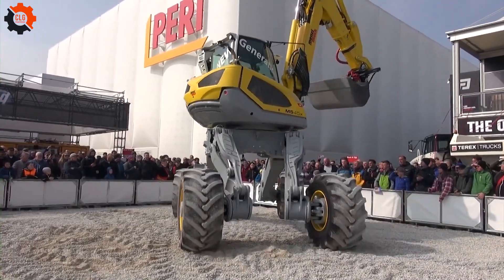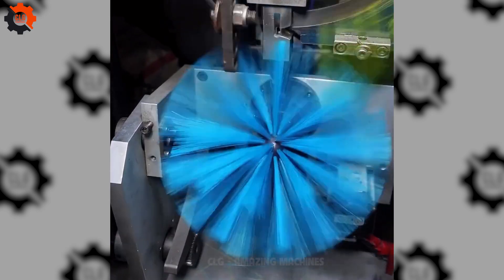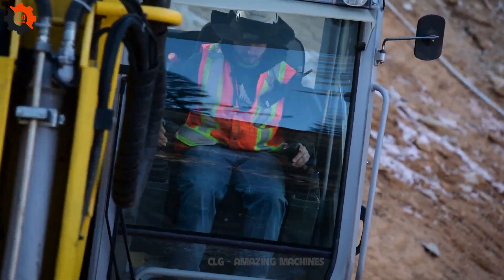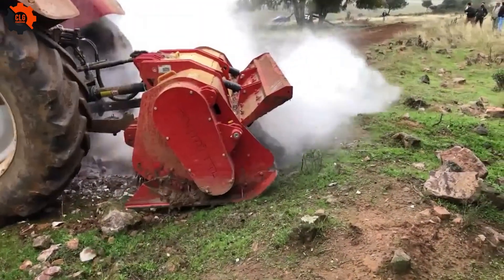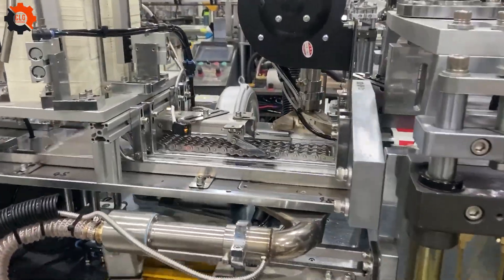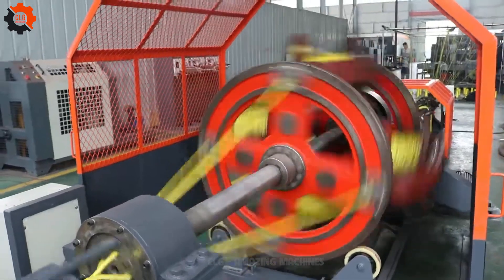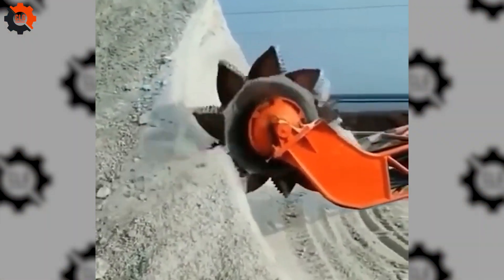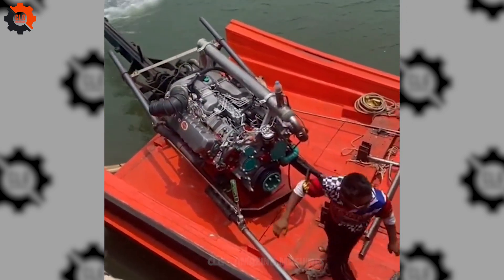TOP 300 Satisfying Videos in MASS PRODUCTION MACHINES That Are at Another Level ▶26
In the realm of manufacturing, the allure of top 300 satisfying videos in mass production machines  showcases the mesmerizing efficiency and precision.
These captivating visuals highlight the seamless operation of mass production machines, underscoring their pivotal role in modern industry.
From the rhythmic movements of assembly lines to the intricate processes of crafting goods, mass production machines embody the heart of automation.
 Each video in the collection reveals a unique aspect of how mass production machines transform raw materials into finished products, emphasizing their significance in meeting the demands of global markets.
This compilation not only satisfies curiosity but also educates viewers about the technological marvels driving mass production machines forward.
• Previous Episode:
Watch our “TOP 100 Satisfying Videos in MASS PRODUCTION MACHINES That Are at Another Level ▶25"
Watch our “TOP 100 Satisfying Videos in MASS PRODUCTION MACHINES That Are at Another Level ▶24"
Watch our “TOP 100 Satisfying Videos in MASS PRODUCTION MACHINES That Are at Another Level ▶23 "
Watch our “TOP 300 Satisfying Videos in MASS PRODUCTION MACHINES That Are at Another Level ▶2 "
00:00 - mass production machines
01:45 - wood crusher
02:48 - cnc cutting machinec
04:58 - canning machine
06:59 - firewood splitting machine
08:47 - pile machine
10:46 - confectionery production
11:35 - canning line
12:31 - egg packing line
26